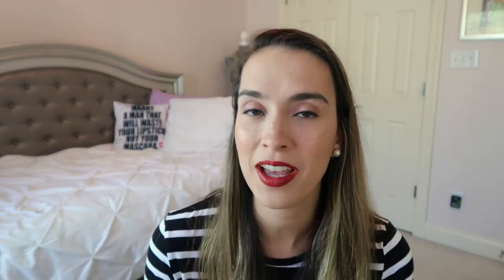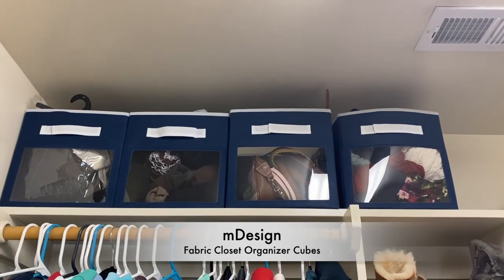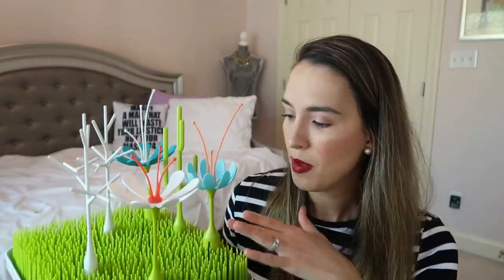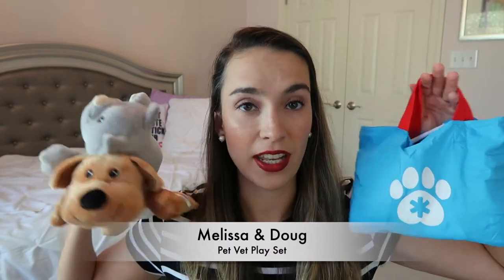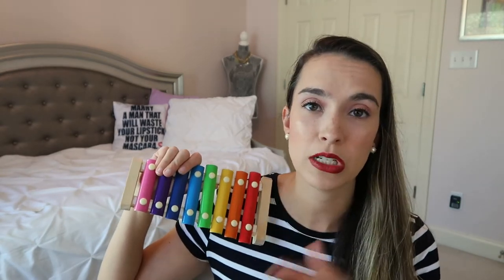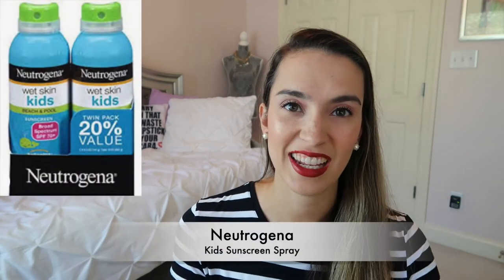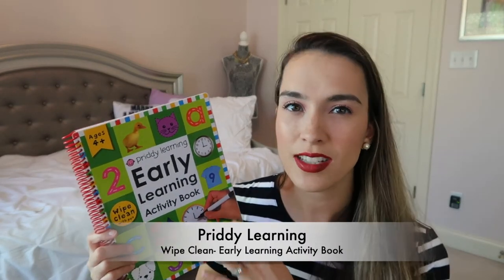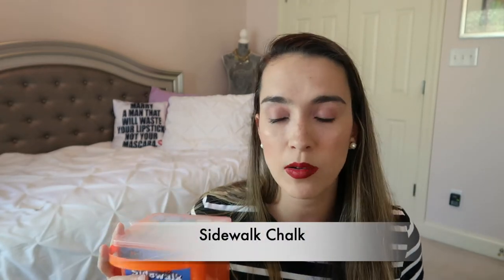Amazon Must Haves You Need In Your Life! || Amazon Haul August 2020 || Home Decor, Toddler Favorites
Amazon Must Haves You Need In Your Life! || Amazon Haul August 2020 || Home Decor, Toddler Favorites is here! In this video I share my recent amazon haul and purchases from the past month! This month I have a lot of amazon home decor, kitchen must haves, toddler must haves and organization products! Let me know what your amazon must haves and what you have purchased from Amazon recently in the comments below!

Navy Blue & White Floral Pictures
Black Picture Frames
Kitchen Shears
Happy Fall Y'all Shirt
Crayola Washable Paint
Navy Closet Storage Bins
Boon Grass
Boon Accessorites
Spooky Wheels On The Bus
Spooky Pookie
Face Masks
Melissa and Doug Vet Play Set
Halloween Spiders
Music Instruments Backpack Set
Baby Bum Shampoo & Wash
Fall Flowers
Navy White Ginger Jar
Coola Peach Blossom Sunscreen
Neutrogena Kids Sunscreen
Wipe Clean Activity Book
Navy Checkered Runner
White Pumpkins
Vase Filler- Assorted
Fairy Lights
Neutrogena Eye Makeup Remover
Zingo Game
Apple Watch Case

Recent Videos
2020 Isn't All That BAD Vlog || Day In The Life Of A Stay At Home Year In Review